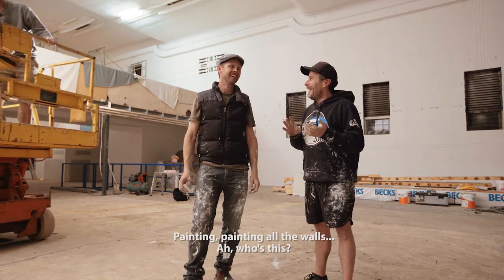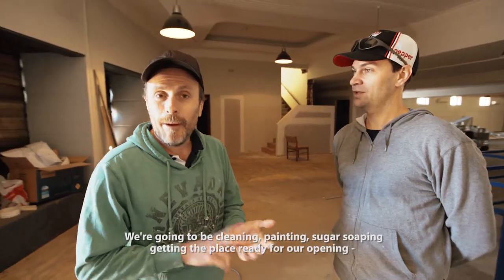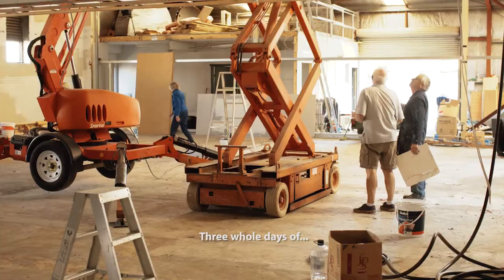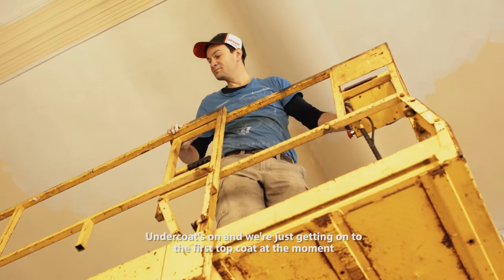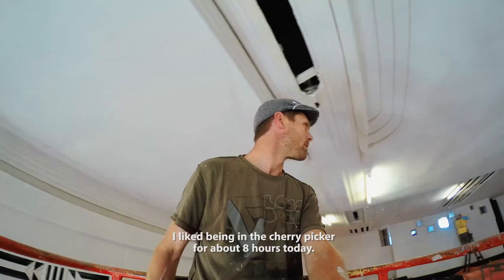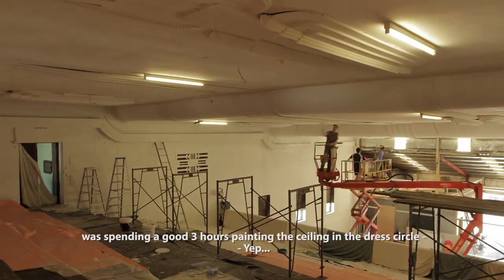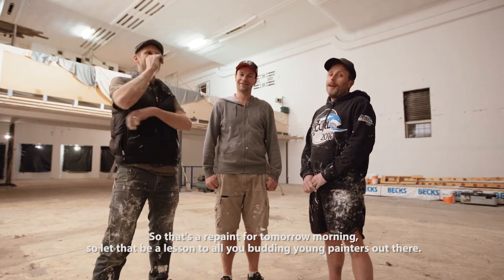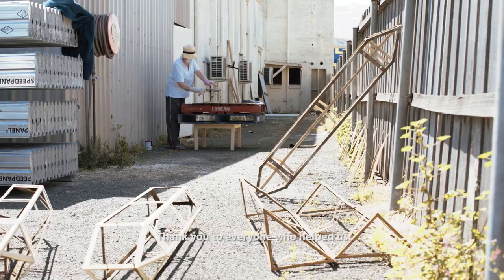Star Theatre Renovation // Painting // Nov 7, 2017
It's been a big long weekend of painting. And painting. And more painting.